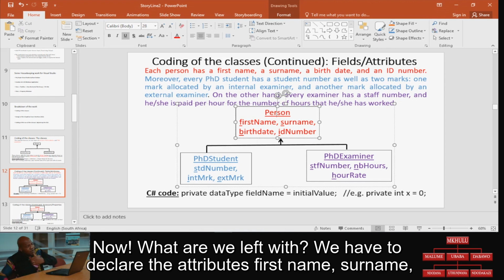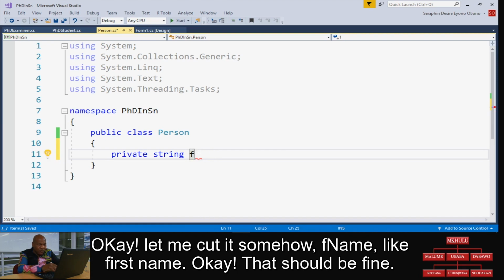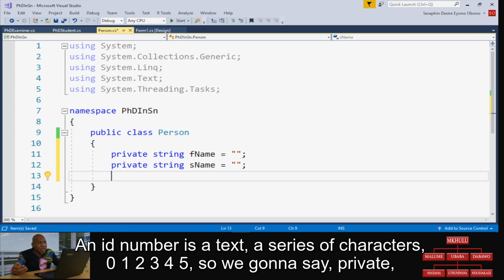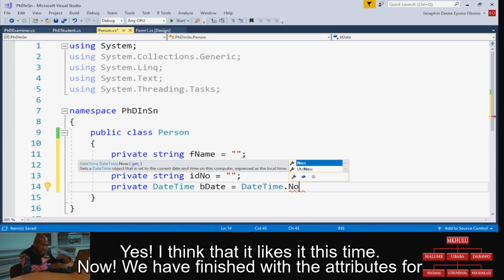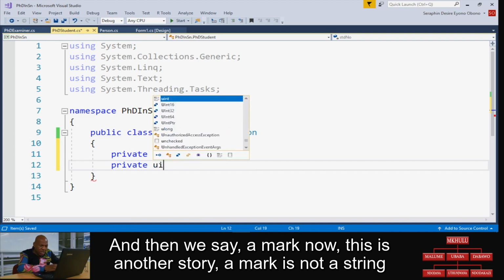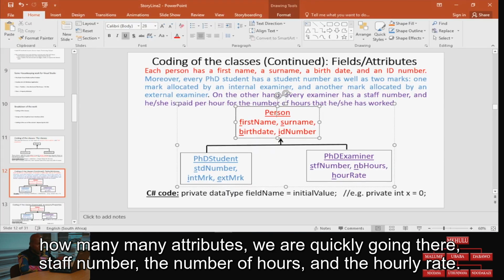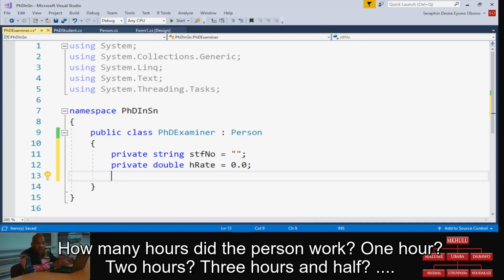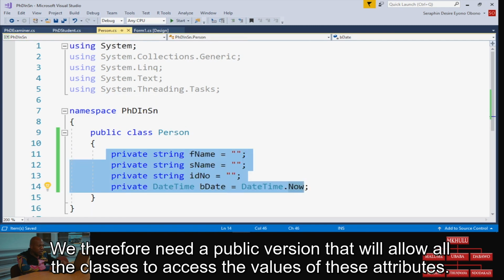Inheritance in C#: Introduction (Episode 07) - By Prof. S.D. EYONO-OBONO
Declaring fields or attributes in C# - By Prof. S.D. EYONO-OBONO